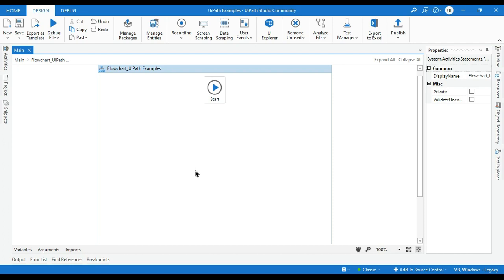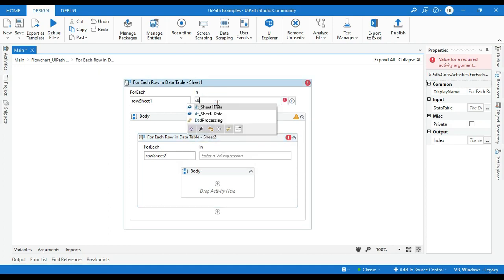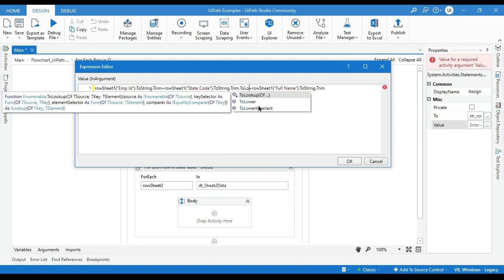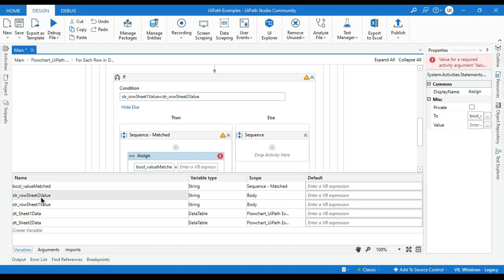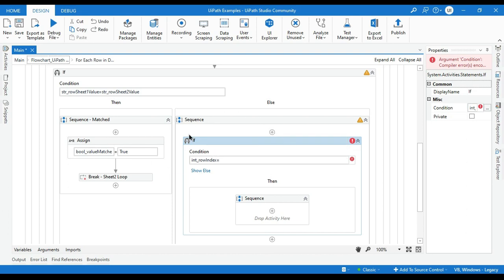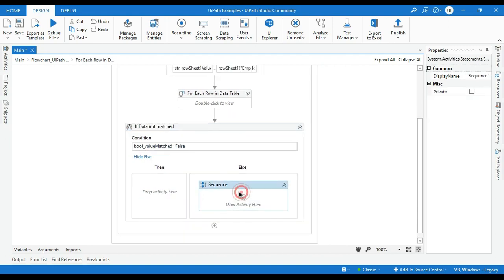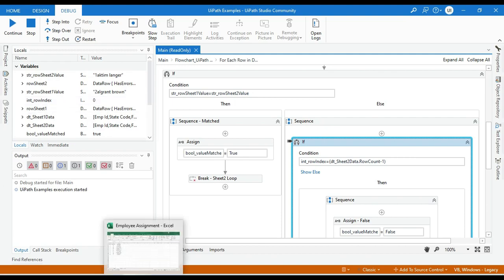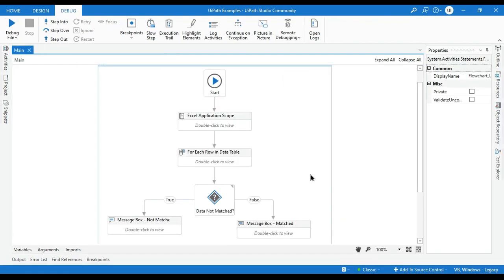Compare 2 Sheets Data Row by Row in UiPath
Video Agenda: Compare 2 Sheets Data Row by Row in UiPath
Compare two excel sheets data row by row in UiPath
compare excel data in UiPath
UiPath Excel Automation